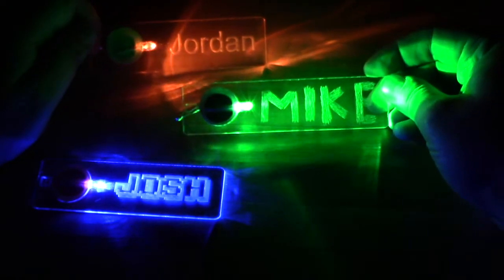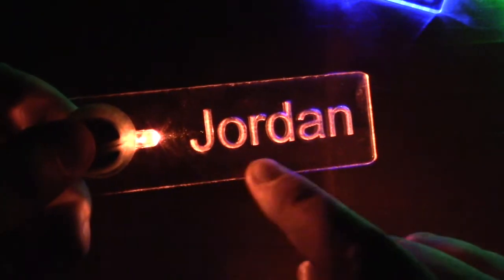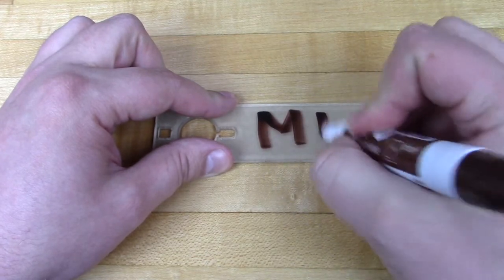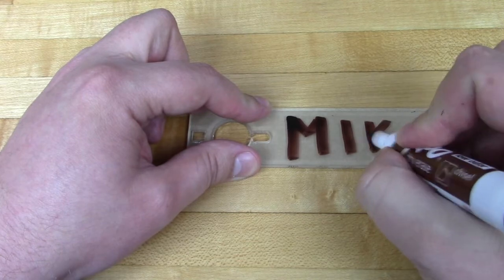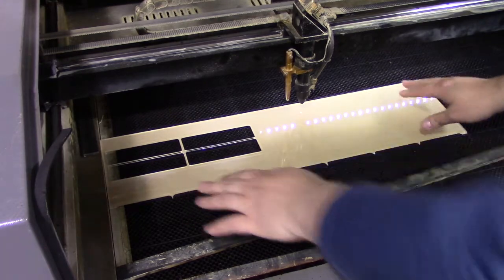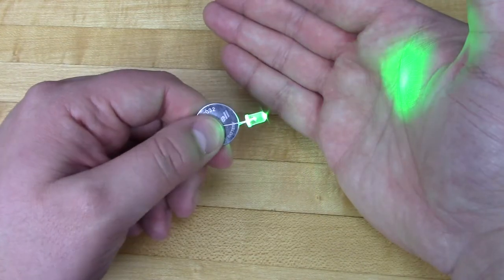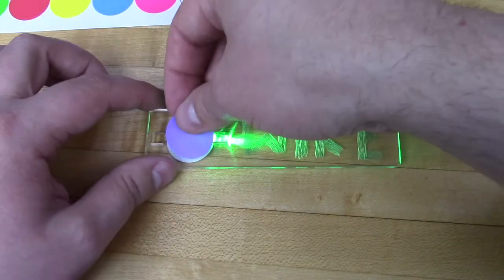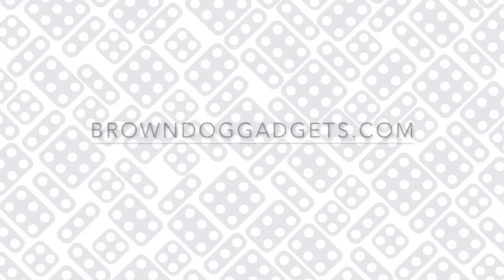Edge Lit LED Name Badge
Make your own simple light up name badge using acrylic, a LED, and a safety pin! This is a great arts and crafts science project for kids ages 10 and up. Find directions, files, and kits for this project at

MUSIC LICENSE HERE